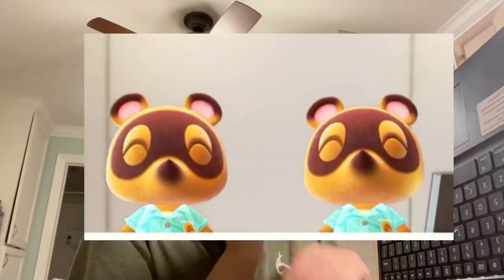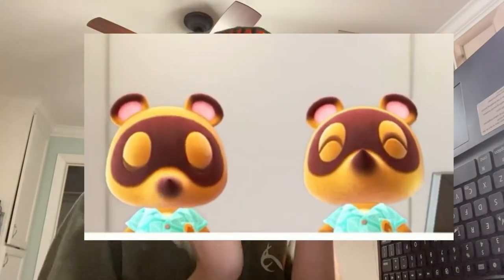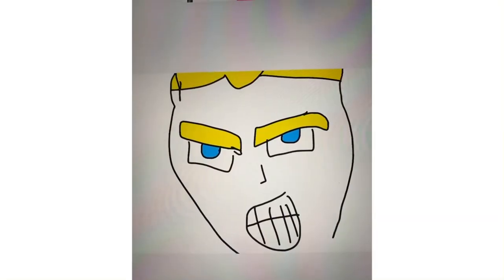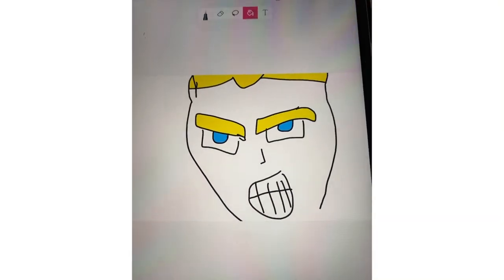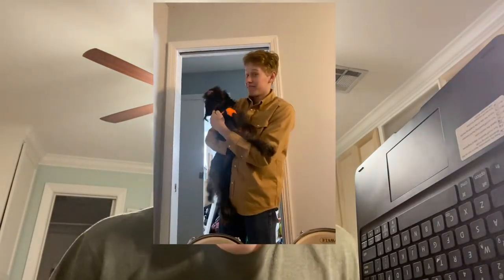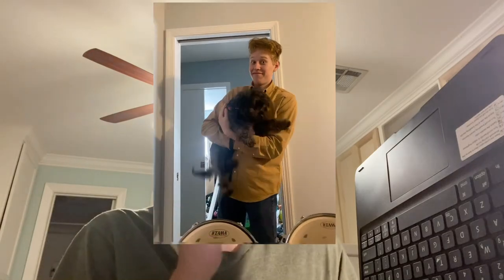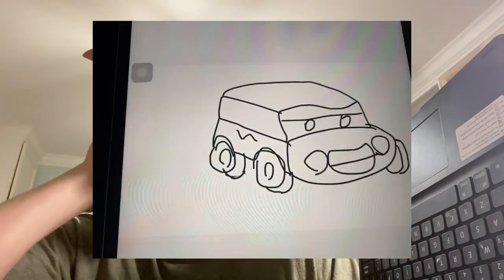New year new me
the origingla was pooped on
so now we are gonna give ye the delolox fersion of dis vido
new yeyar
new me
the content in this video you will fand is a fancy new blur motion and as well as a fancy new bruno mars song found acaat coppaaaa
.. v

esarvld fkihokbglaer
sd\
 Y;hgbalE"DRfsK} xz
yhgxb ♥♥♠«▬▬▬▬▬▬▬

                                         (infinity sign or an eight)8▬▬▬▬▬▬▬D]\

pºº